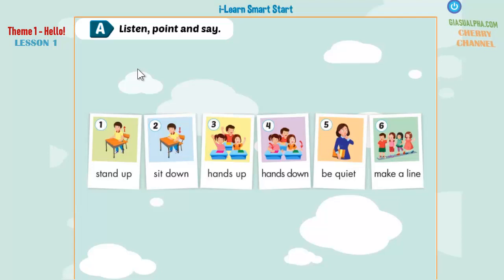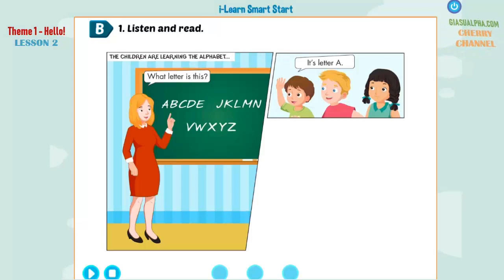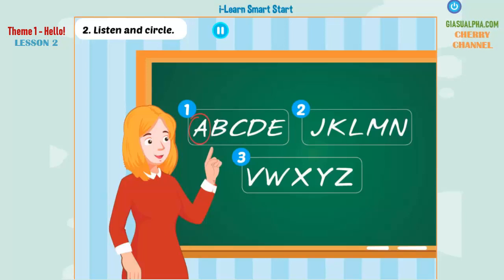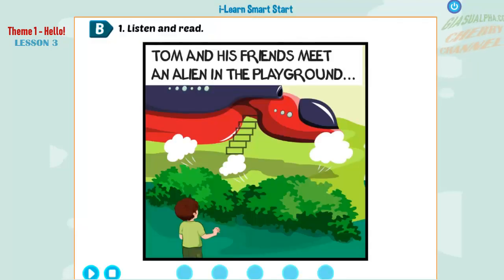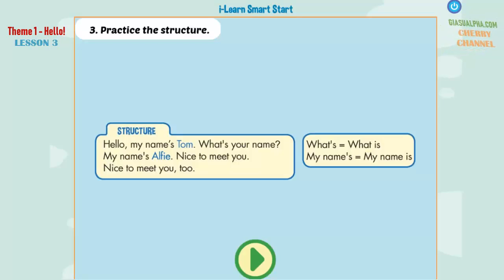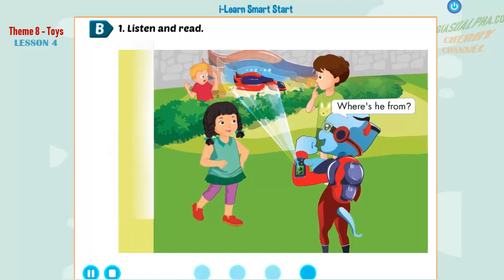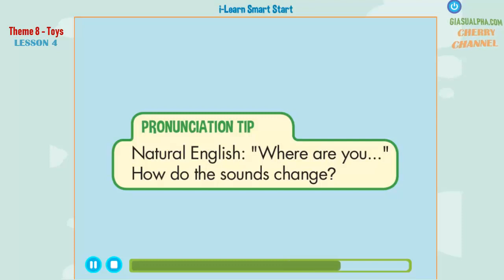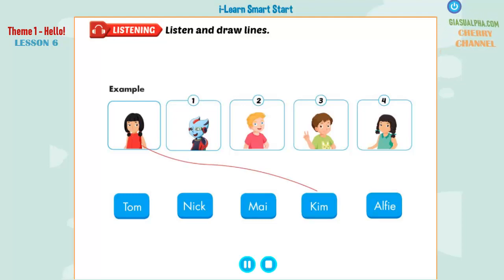Smart Start Grade 2 - Theme 1: Hello